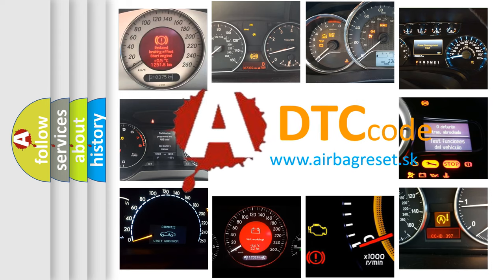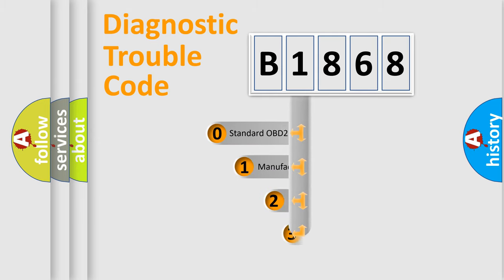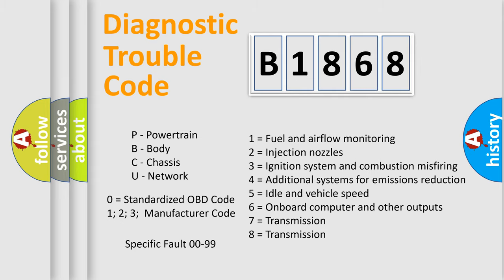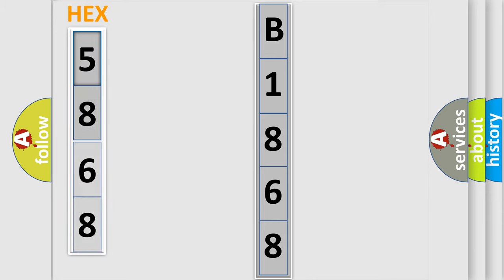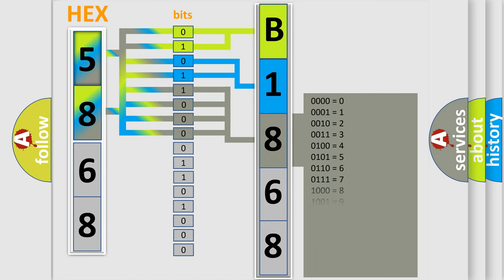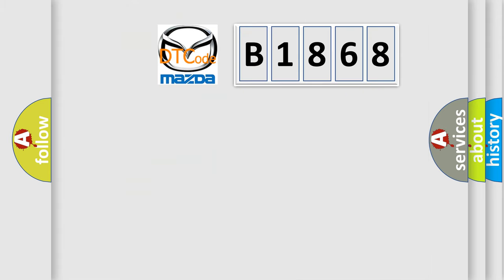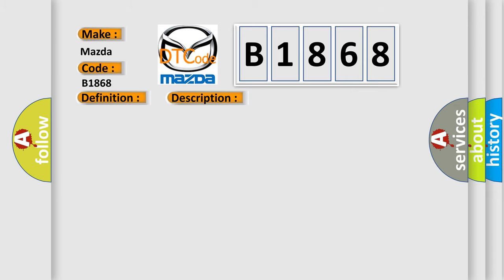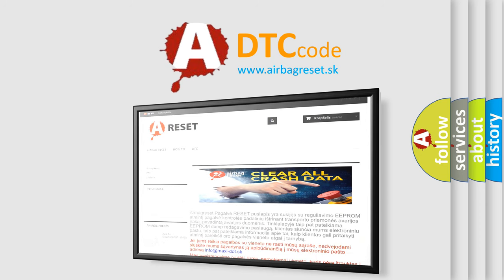DTC Mazda B1868 Short Explanation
Contents:
0:21 Basic DTC analysis according to OBD2 protocol standard.
1:48 Insight into programming
2:58 A diagnostically understandable description of the Diagnostic Trouble Code
3:05 Basic error definition

Make:
Mazda
Code:
B1868
Definition:
Generator F-Terminal Circuit
Description: